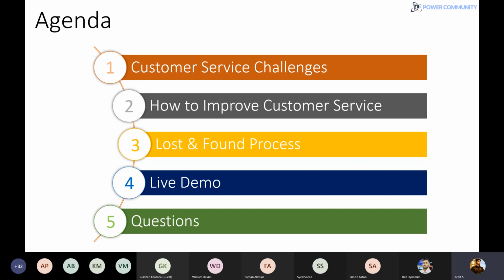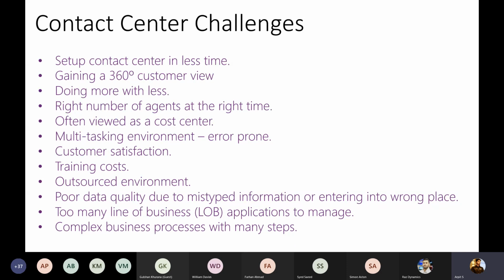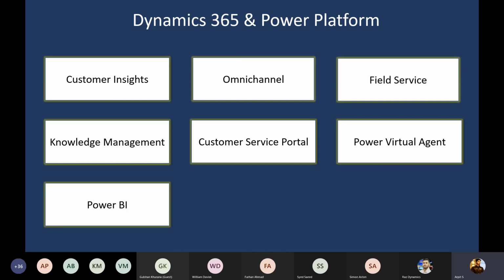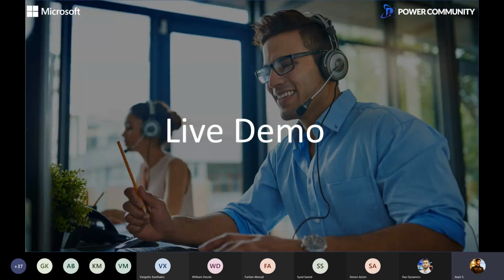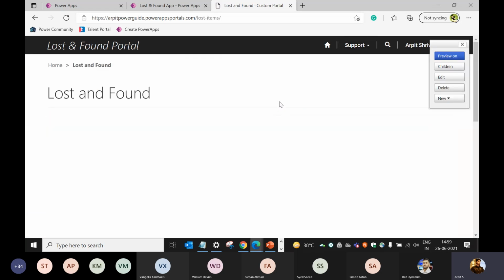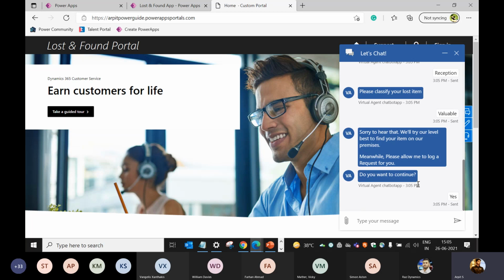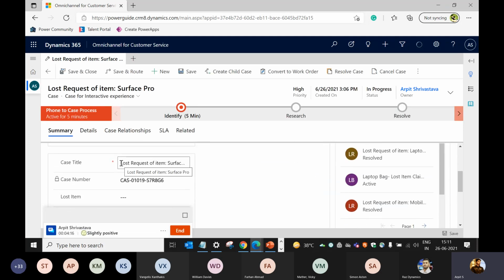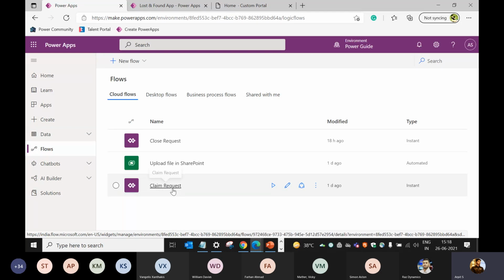Lost & Found Process | Dynamics 365 Bootcamp | Power Platform